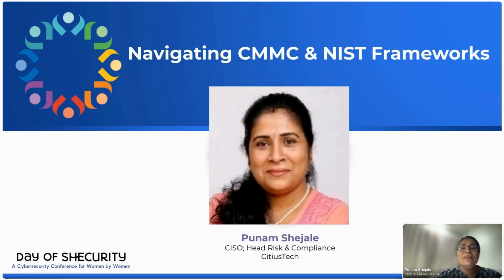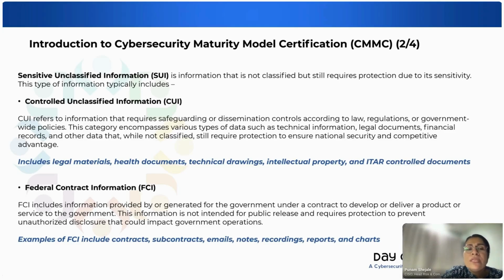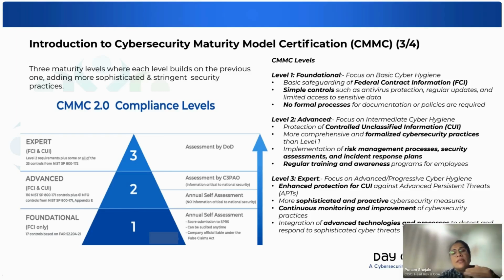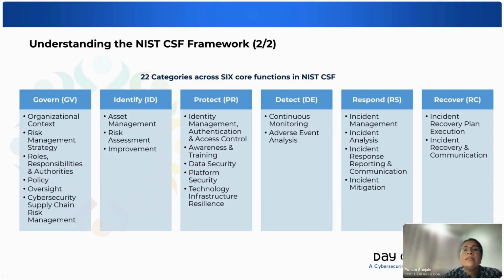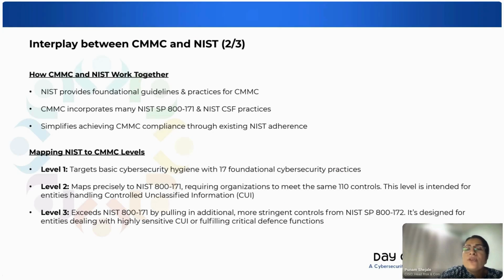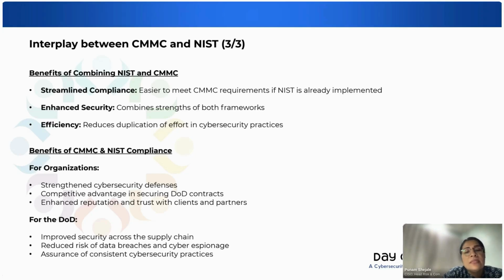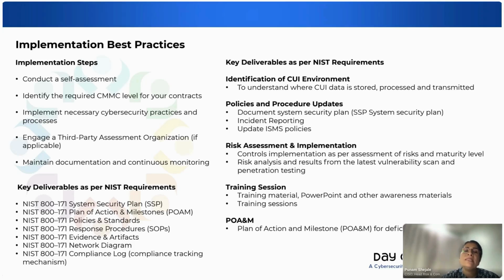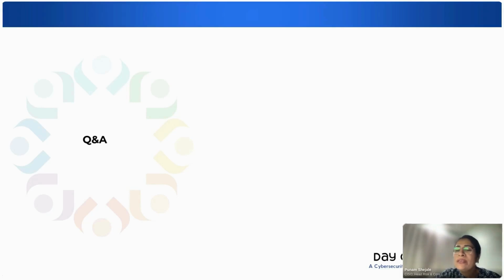Navigating CMMC and NIST Frameworks, Punam Shejale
Ensuring robust cybersecurity measures is essential to safeguard sensitive and confidential data and maintain regulatory compliance. This speaker session will provide valuable insights into two foundational frameworks: the Cybersecurity Maturity Model Certification CMMC and the National Institute of Standards and Technology NIST framework. Attendees will gain a comprehensive understanding of how these frameworks intersect, offering practical strategies for implementation to Enhanced posture.